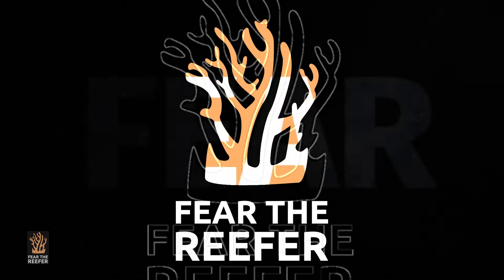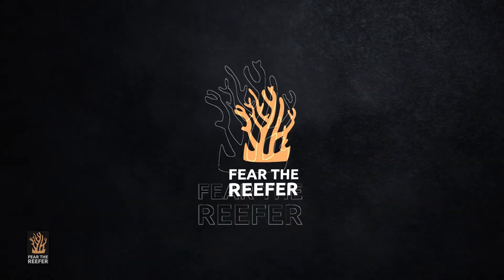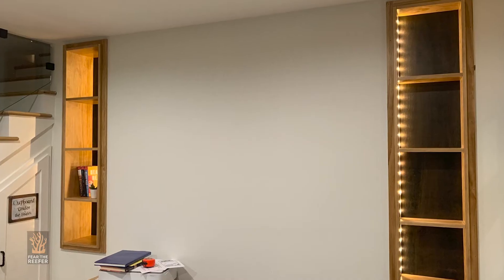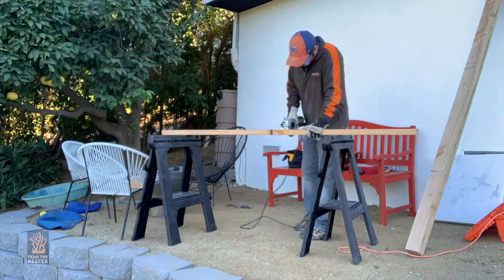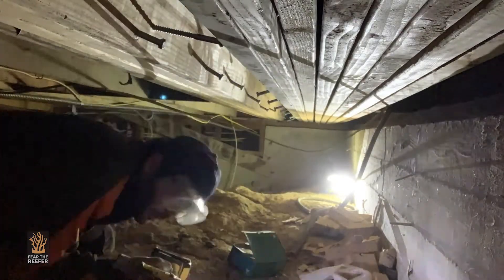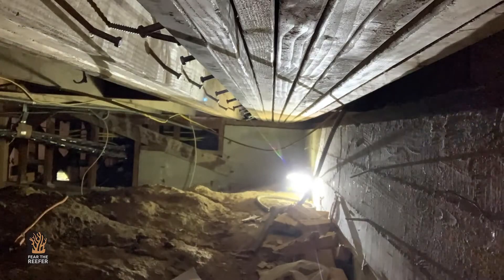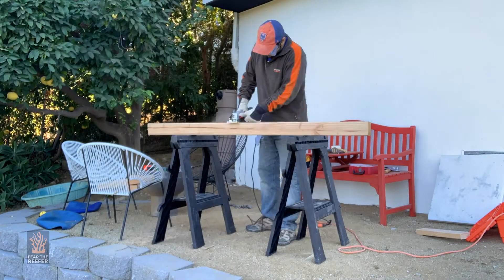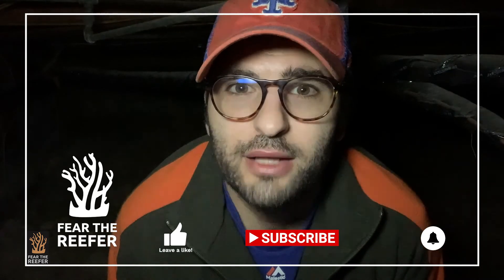Fear The Reefer Ep2 - Aquarium Floor Reinforcement - HOW MUCH WILL IT HOLD? Links Below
In this episode we explore how to properly reinforce the floor to hold the full weight of the Waterbox 220.6.